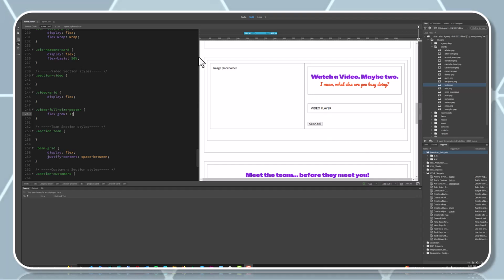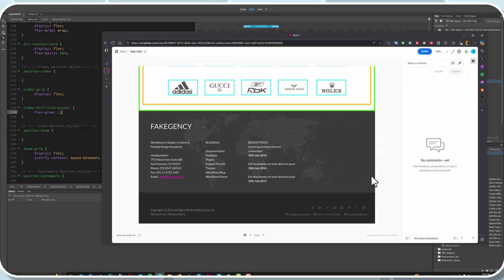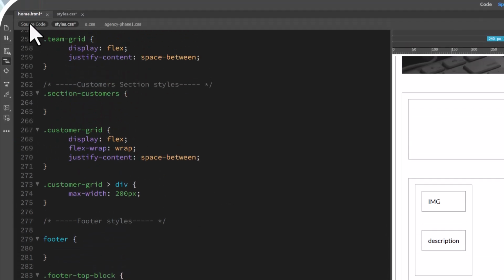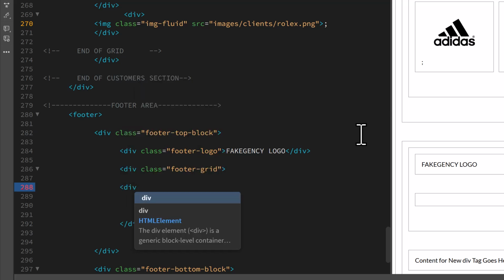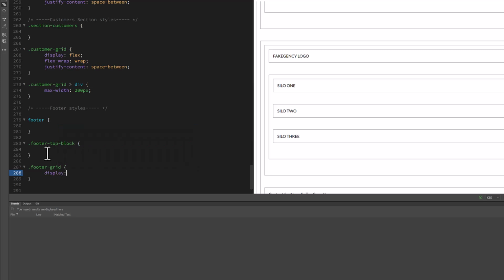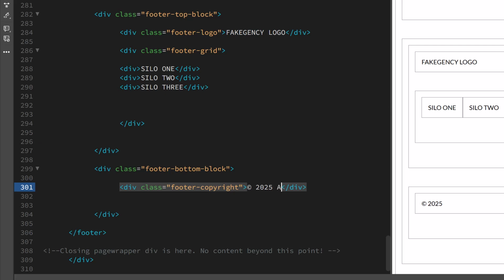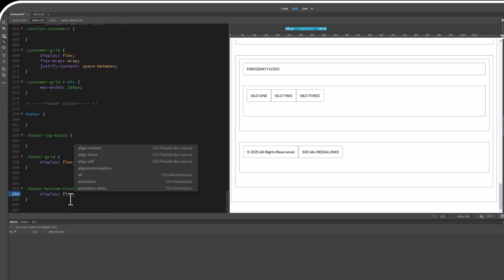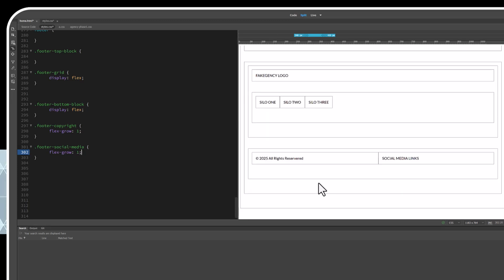08 Footer Area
Part 8 in the series of building a web page with HTML/CSS. Focus on the 'Footer' section of the page and its corresponding layout.